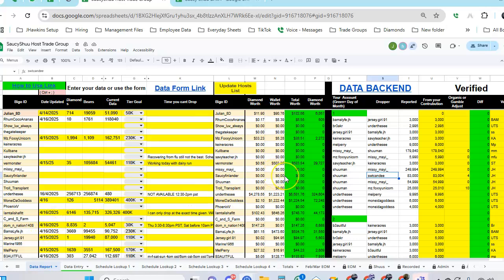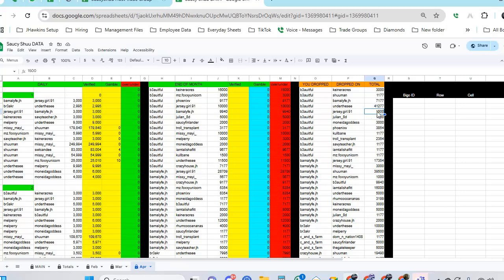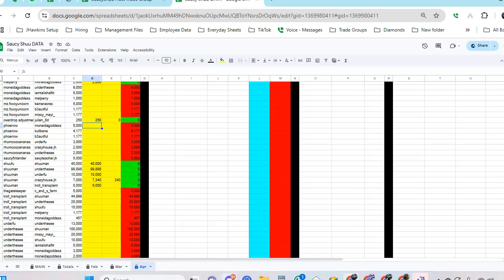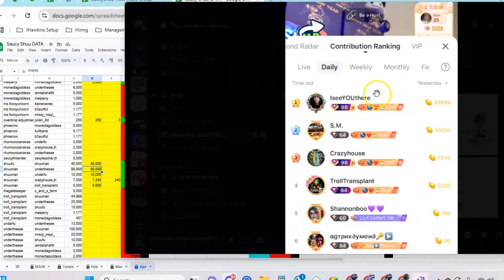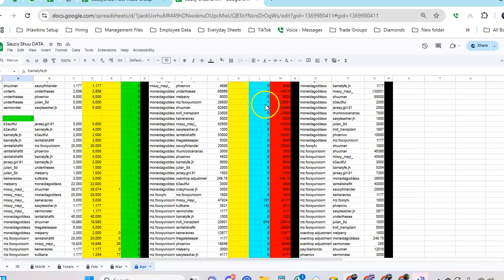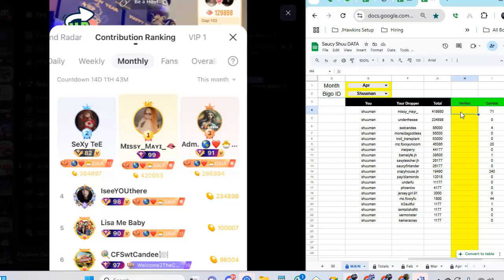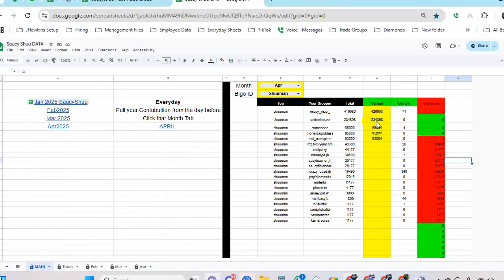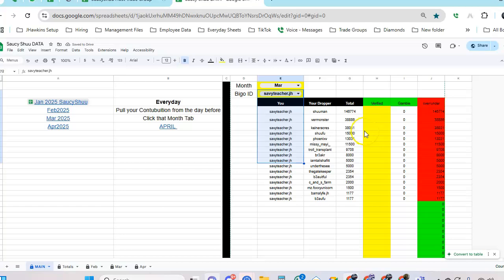TG Report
Reporting your data Daily and double checking you Monthly